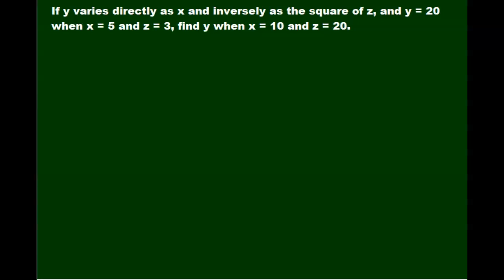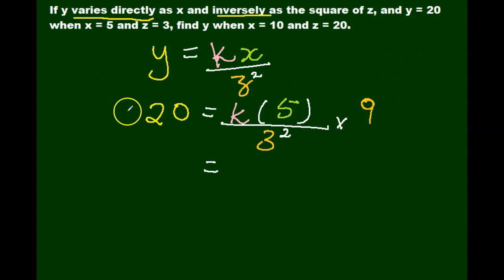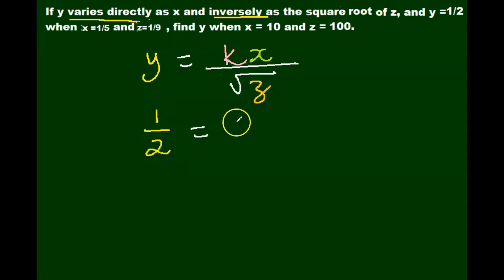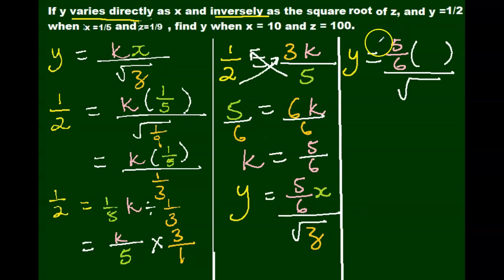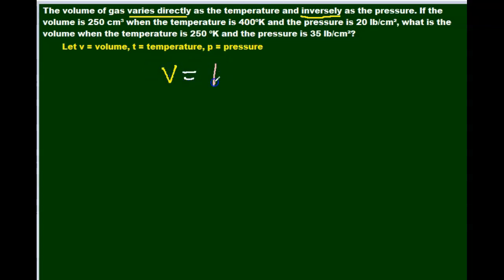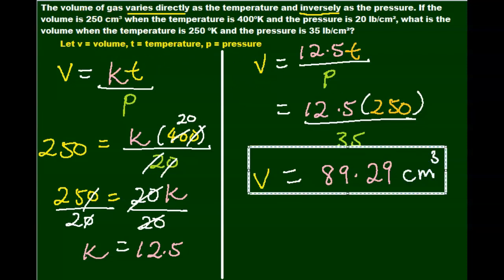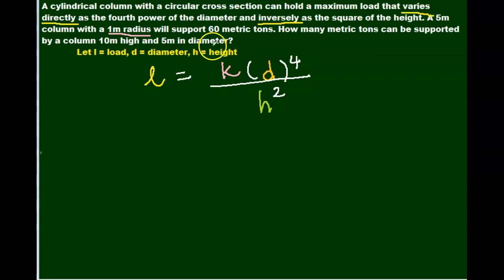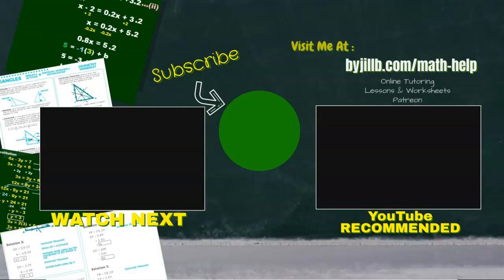How to Solve Combined Variation Algebra Word Problems 4 Examples inc Fractions in Under 10 min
How do you solve combined variation problems? In this video, I use 4 examples to show you how to turn a word problem into a combined variation Mathematical equation. Then, I show you the steps needed to answer the question.
The first 2 examples are simple word problems, with the second example including fractions. The next 2 examples involve more complex word problems.

Buy Math notes/lessons/worksheets/activities
on Amazon